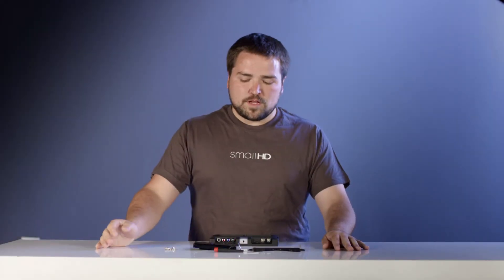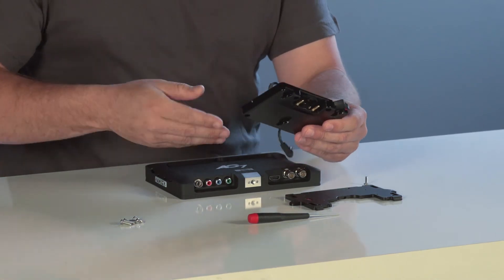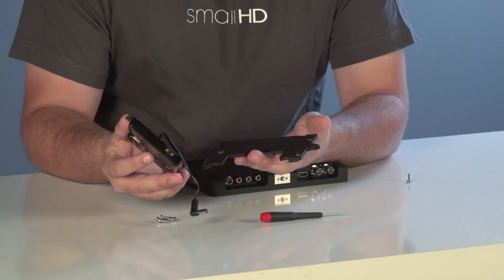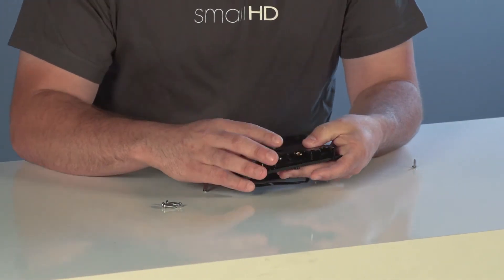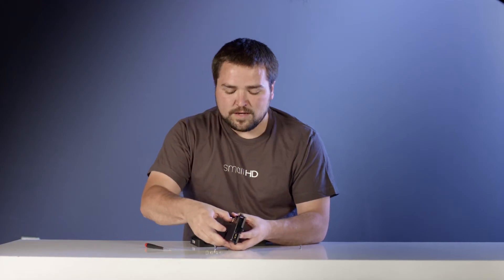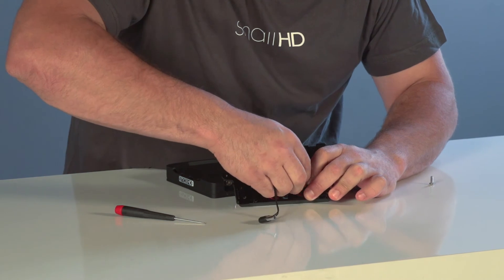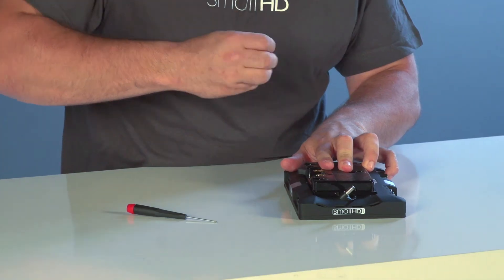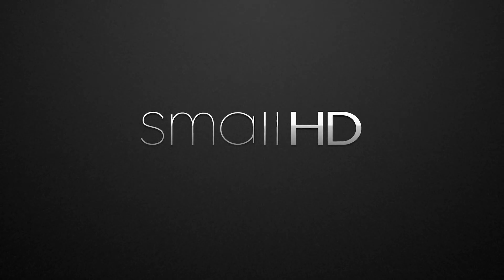How to Install an Anton Bauer Battery Plate on a SmallHD AC7 Field Monitor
In this video, learn how to install the Anton Bauer Gold Mount Battery Plate on a SmallHD AC7 or SmallHD AC7-OLED field monitor.